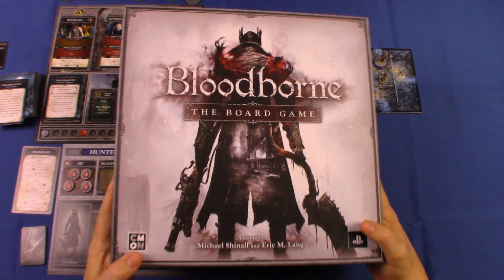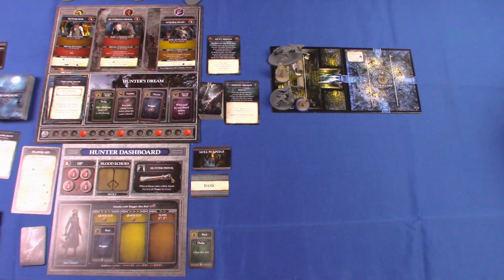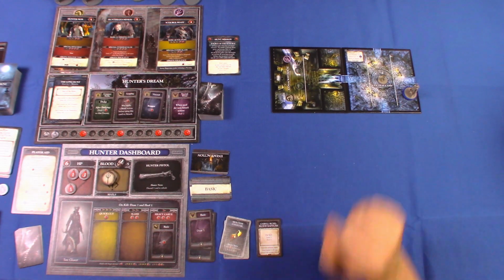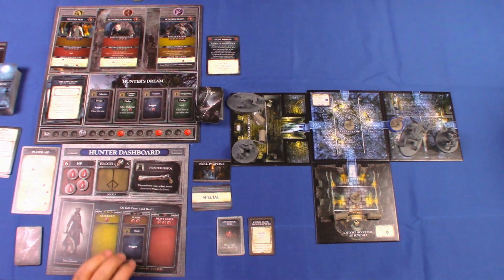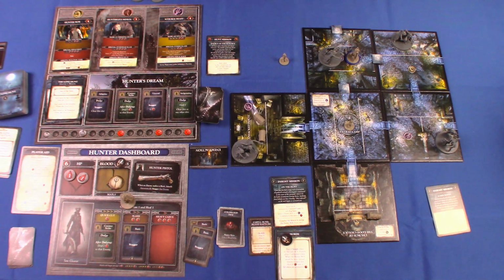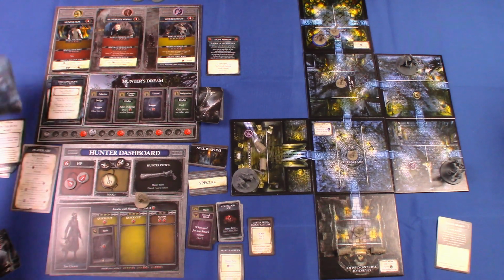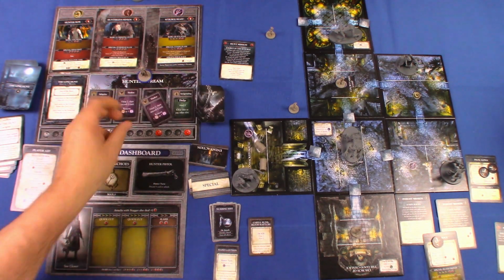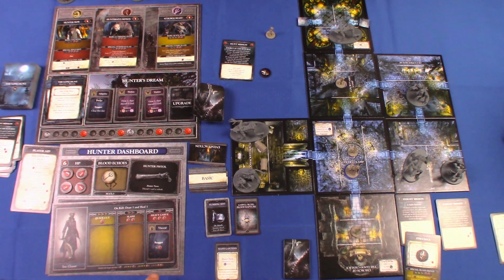Bloodborne the boardgame the long hunt ch1 Playthrough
This is a playthrough of Bloodborne the boardgame the long hunt campaign chapter 1 using the saw cleaver hunter